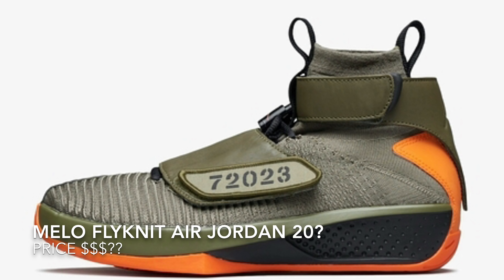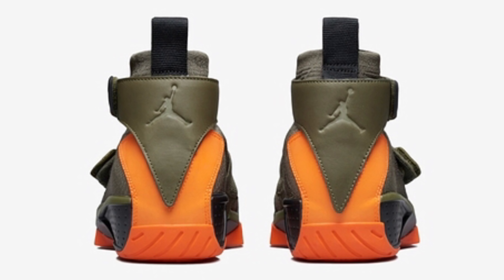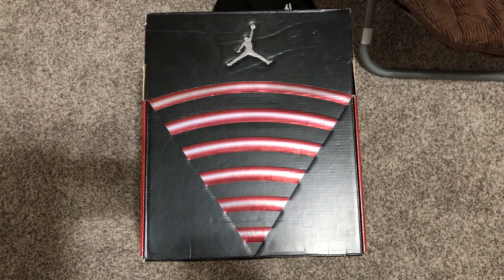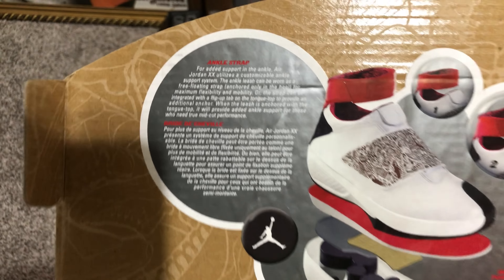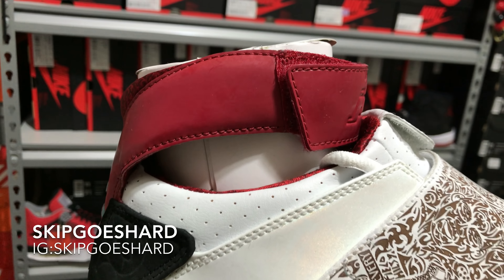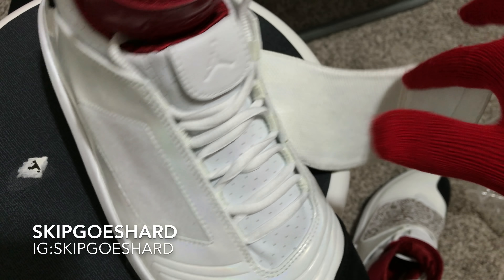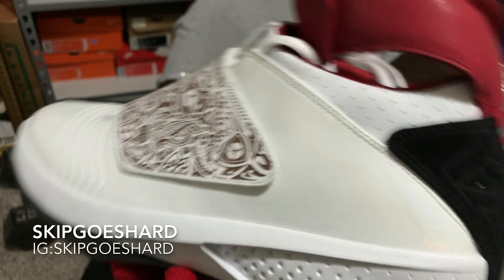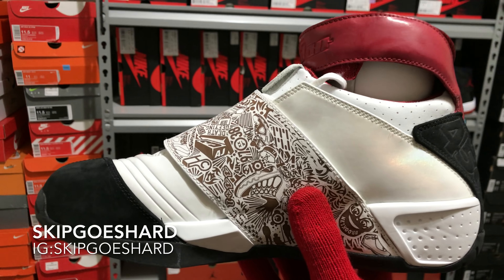THE 2018-2019 NEW MELO AIR JORDAN 20 FLYKNIT?? COMPARISON TO OG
Skip brings you a fresh vid about some Air Jordan 20s

THANKS!!